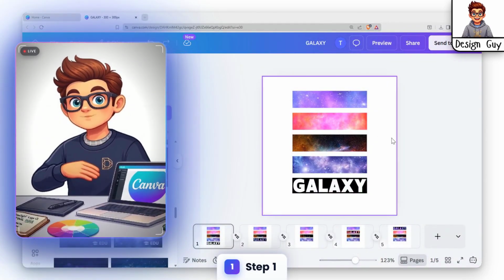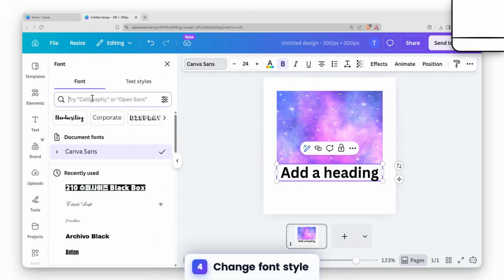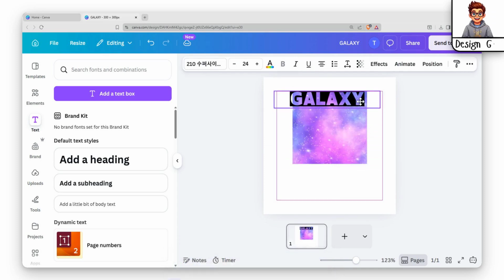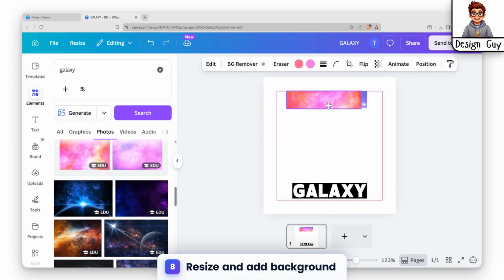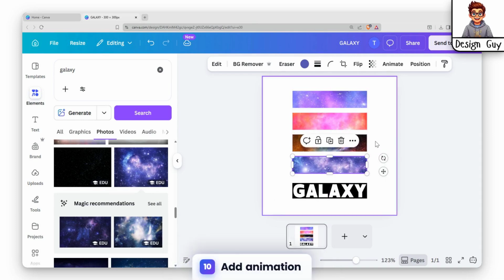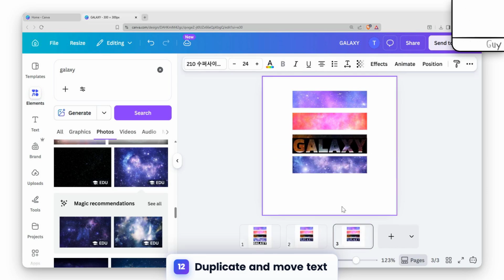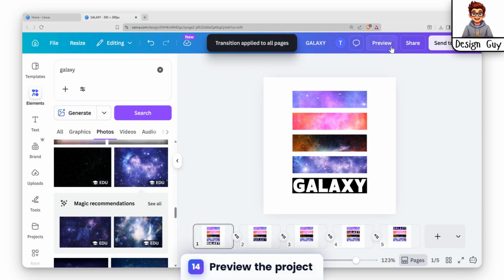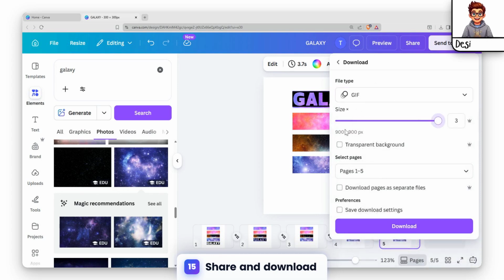How to Design Dynamic Animated Text Slide in Canva [2026] [Easiest Way]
Learn how to design dynamic animated text slides in Canva with this detailed guide. This tutorial covers creating engaging galaxy-style text animations using Canva's custom canvas sizes, font styles, and animation tools. Whether you're a beginner or looking to enhance your Canva skills, this step-by-step process will help you produce professional animated text slides that captivate any audience.

In this video, you'll discover how to create a visually appealing background, customize text fonts and colors, trim backgrounds to fit text perfectly, and add smooth animation transitions. Using Canva's user-friendly interface, you'll learn to duplicate pages, adjust text positioning, and apply 'Match and Move' transitions to make your slideshow or video vibrant and dynamic. Plus, tips for previewing and exporting your project as an MP4 or GIF ensure you get high-quality final results.

What you'll learn:
- Setting up a custom-sized project canvas in Canva (300x300 pixels)
- Using background images and layering text with styling adjustments
- Aligning and trimming backgrounds precisely to text
- Adding dynamic animations and transition effects
- Previewing your animated slide for quality assurance
- Exporting your project as high-quality MP4 videos or GIFs

Step-by-step:
1. Create new Canva project with custom size
2. Select and add galaxy background image from Elements
3. Add and customize text with font, size, and color
4. Trim background edges to align perfectly with text
5. Apply new backgrounds and reposition elements
6. Duplicate pages and add animations via animation panel
7. Remove and reposition text objects for smooth transitions
8. Add 'Match and Move' transition with max duration
9. Preview the animated text slide
10. Share and download your project as MP4 or GIF

Ready to create stunning animated text slides in Canva? What style or theme will you try first? Share your ideas below!